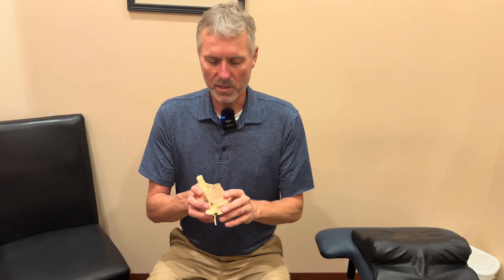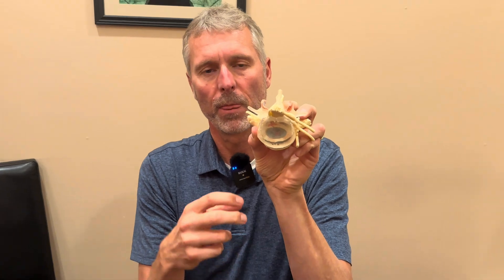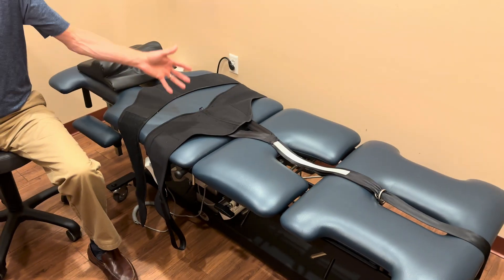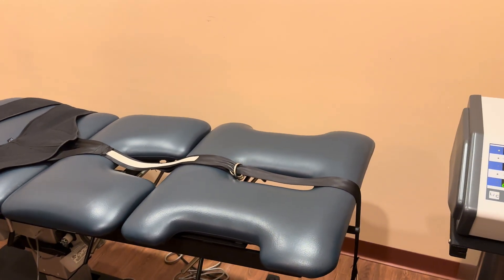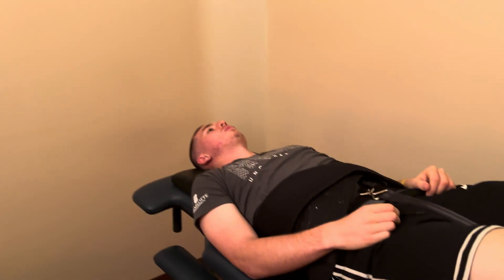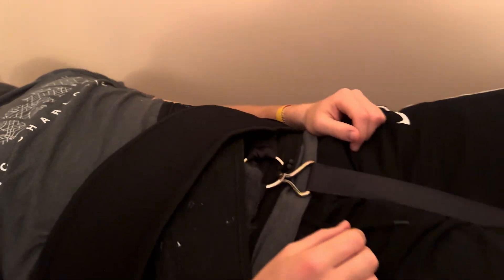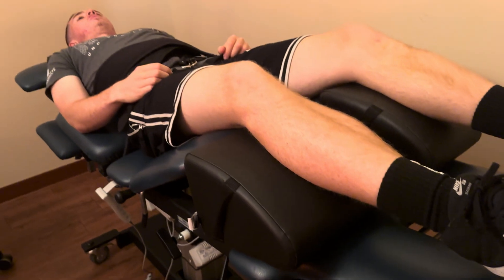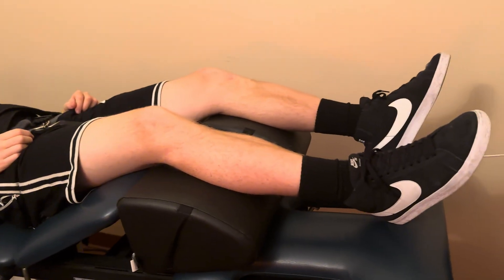How a decompression table helps with a herniated disk.